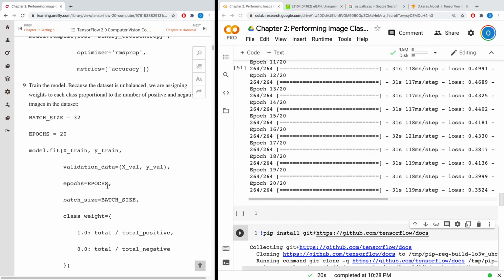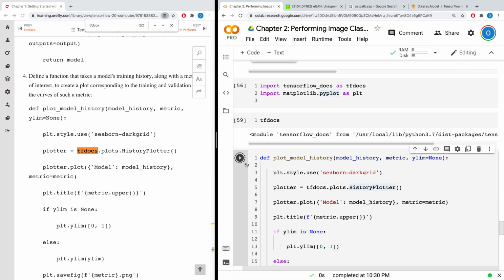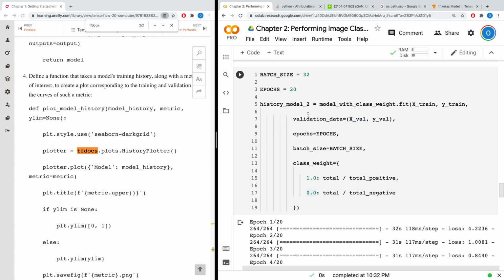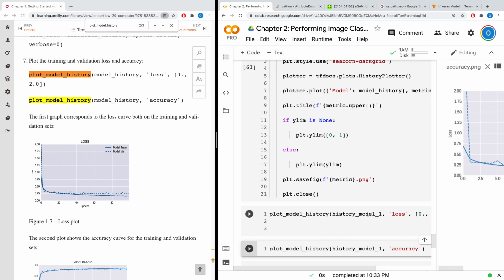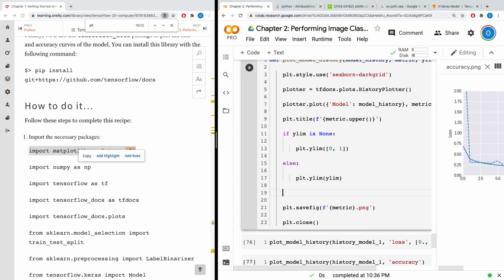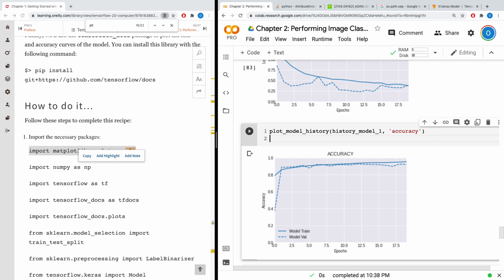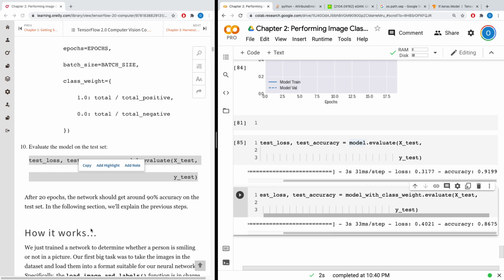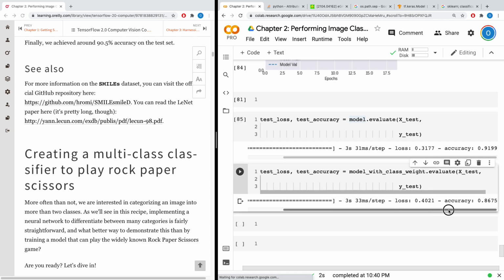Chapter 2: Performing Image Classification